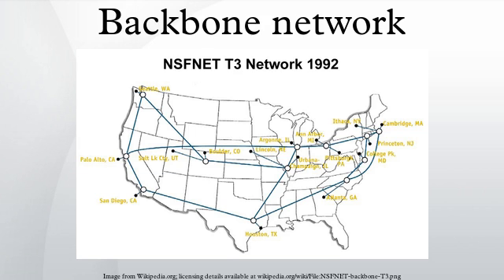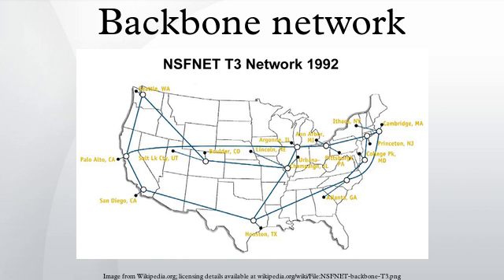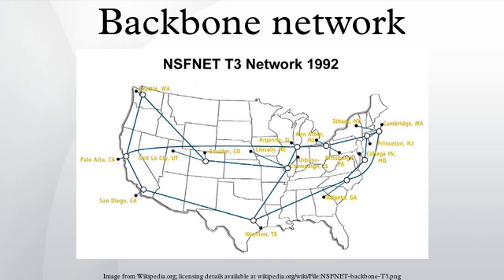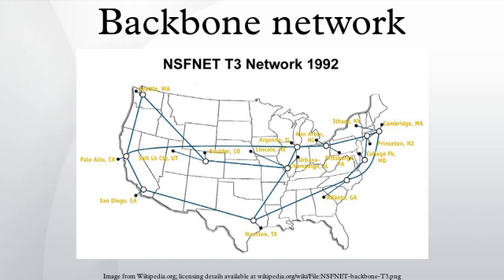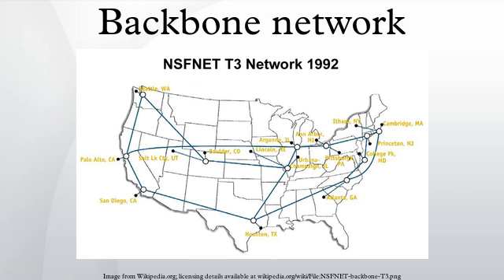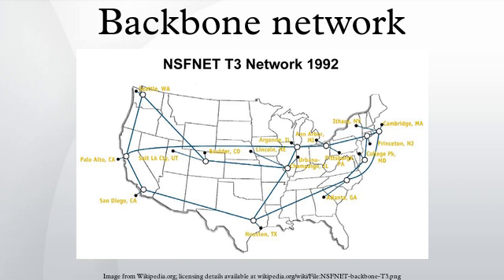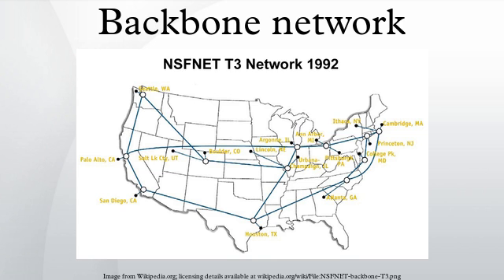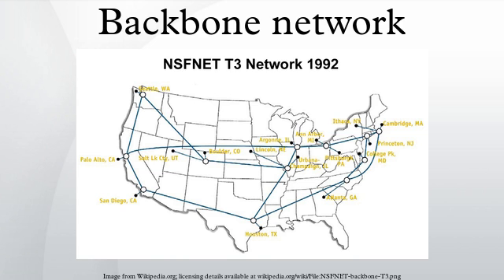Backbone network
A backbone network or network backbone is a part of computer network infrastructure that interconnects various pieces of network, providing a path for the exchange of information between different LANs or subnetworks. A backbone can tie together diverse networks in the same building, in different buildings in a campus environment, or over wide areas. Normally, the backbone's capacity is greater than the networks connected to it.
A large corporation that has many locations may have a backbone network that ties all of the locations together, for example, if a server cluster needs to be accessed by different departments of a company that are located at different geographical locations. The pieces of the network connections (for example: ethernet, wireless) that bring these departments together is often mentioned as network backbone. Network congestion is often taken into consideration while designing backbones.